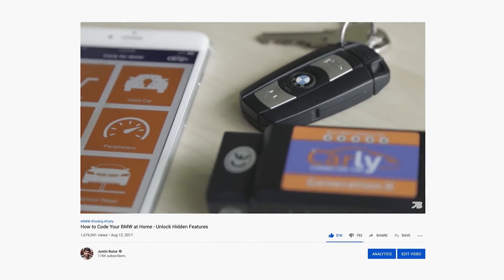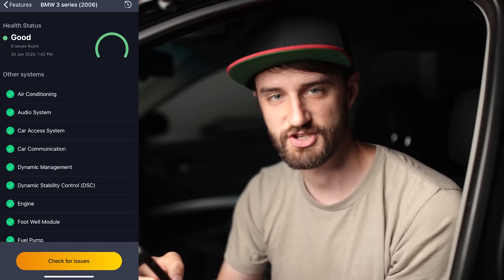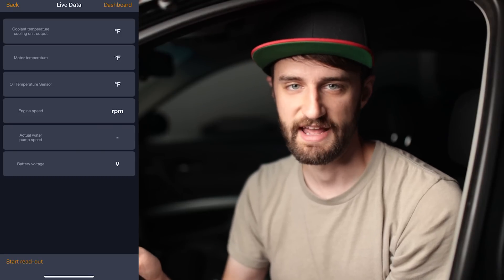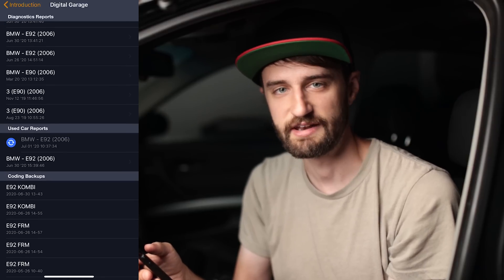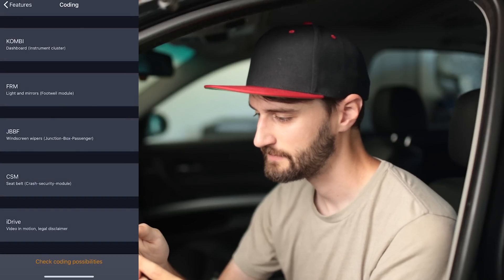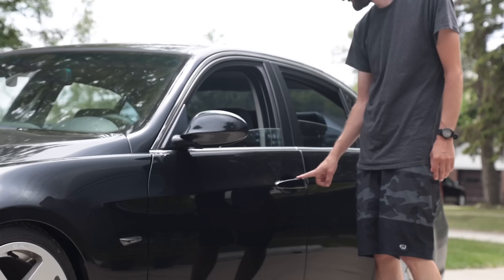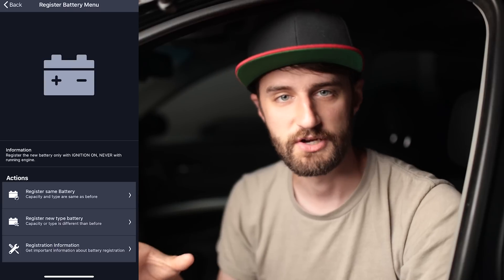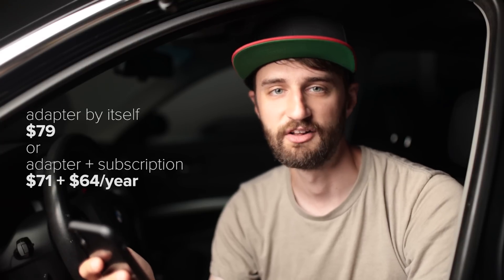HOW TO CODE YOUR BMW AT HOME | Hidden Features, Diagnostics, Live Gauges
00:59 Connecting Carly to your car
02:13 Health Check (diagnostics)
03:05 Live Data (digital gauges)
04:11 Used Car Check
05:19 Digital Garage
05:48 Coding
10:22 Service Reset
11:16 Battery Reset
12:25 Other features
13:16 Pricing

** CODE ONE THING AT A TIME. Attempting to code too many things will damage your ECU
*** Yes there are other paid BMW apps out there. Carly is the app I’ve been using for 3 years and therefore I feel confident recommending it.